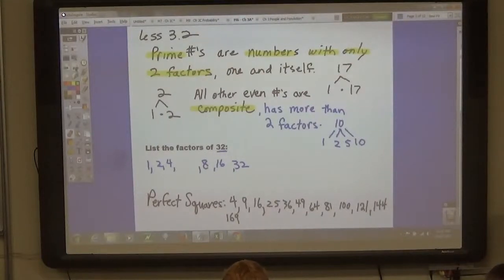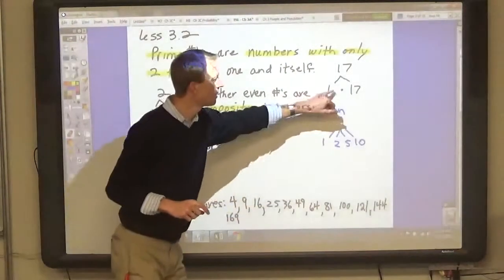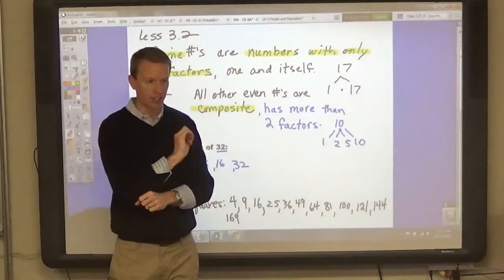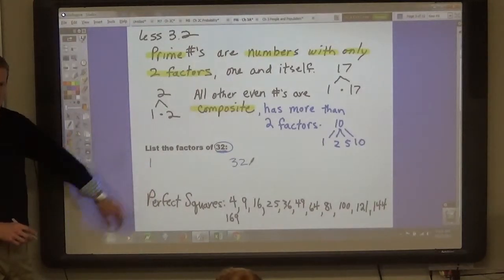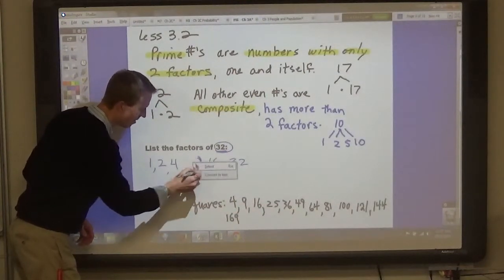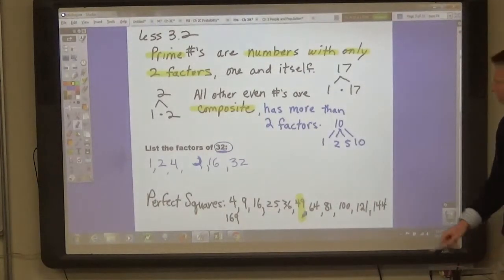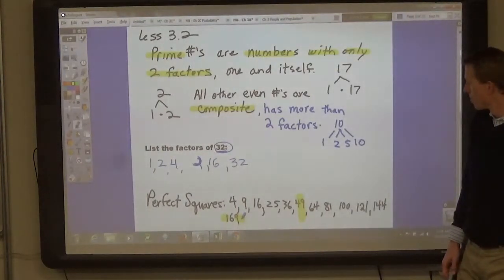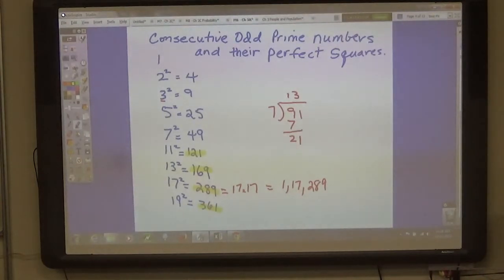M6 Lesson 3 2 Prime and Composite